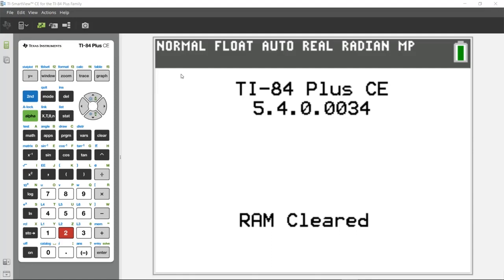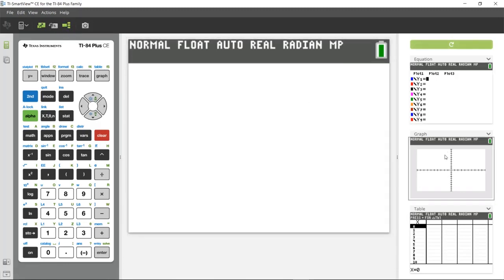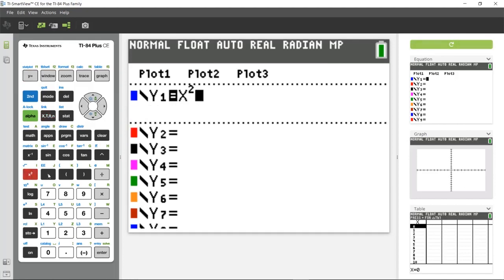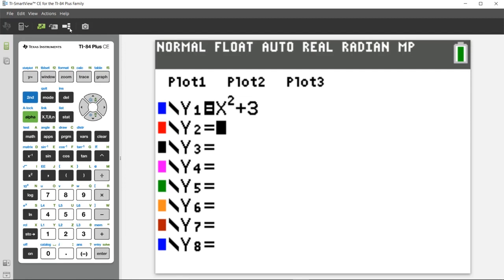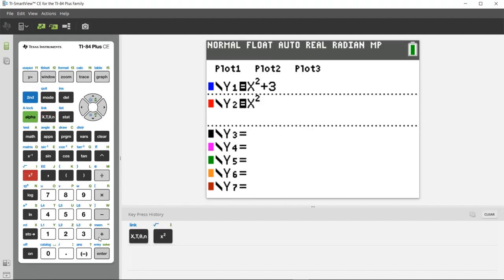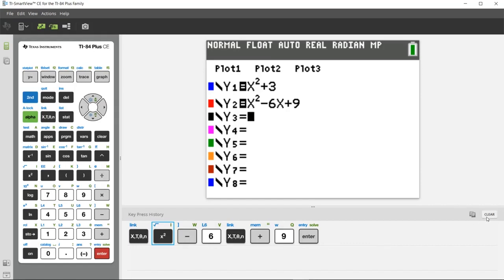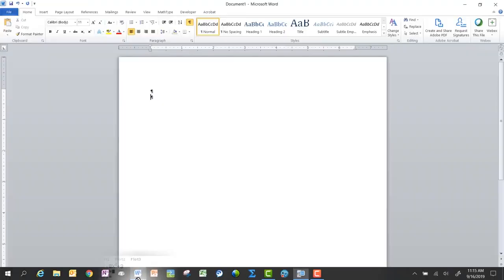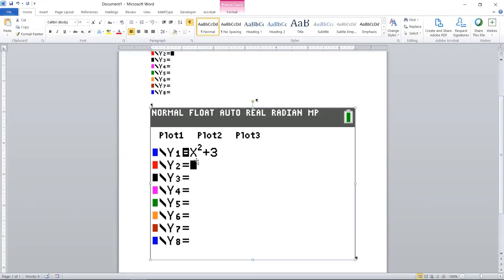Using TI-SmartView CE Emulator Software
Get an introduction to the TI-SmartView CE emulator software for the TI-84 Plus graphing family.

This video provide some great tips for get started, including:
• The View Cubed feature.
• Pressing Y equals key for entering functions or relations.
• Using the key press history.
• How to take a screenshot and paste into a document.

Chapters
00:00 Intro
00:25 Check Out View Cubed on the TI-SmartView Software To Show Three Representations
00:58 Pressing Y Equals Key To Enter Functions or Relations on the TI-SmartView Emulator
01:35 Using the Key Press History on the TI-SmartView Software To Following a Series of Key Presses
02:35 Using Clear Key To Clear Out Key Press History TI-SmartView Emulator
02:52 How To Take a Screenshot and Paste Into a Document Using the TI-SmartView Software